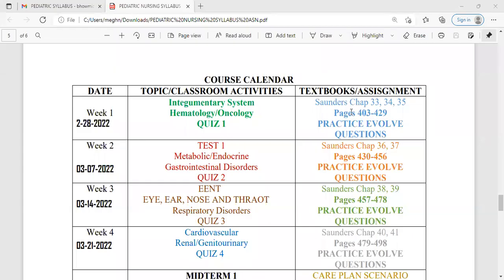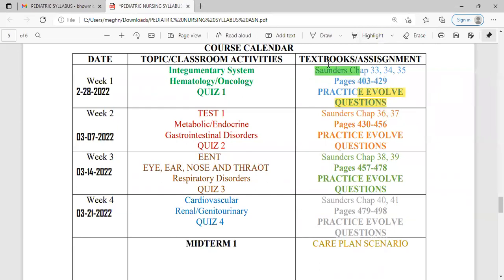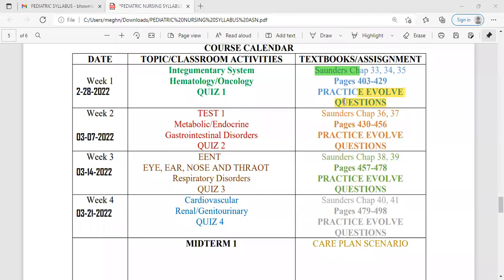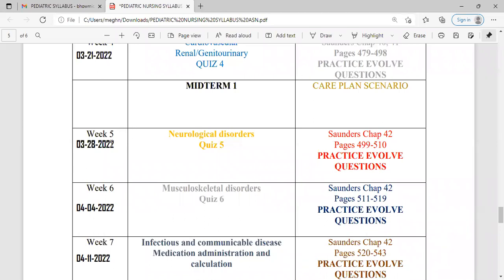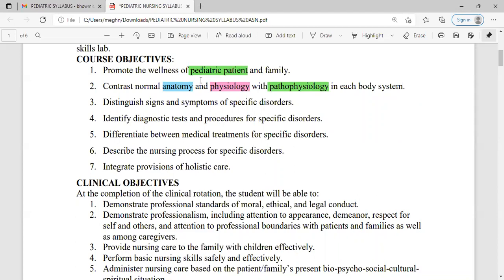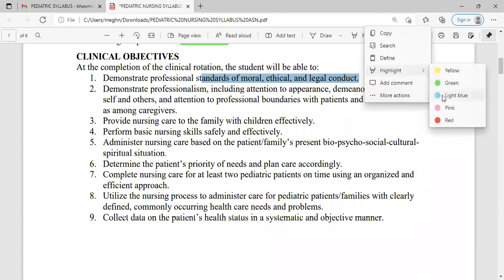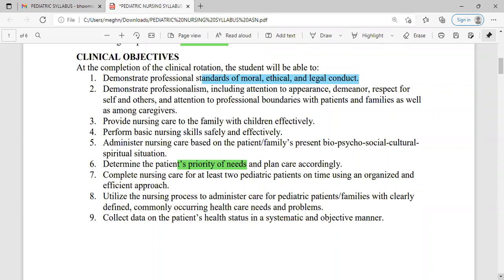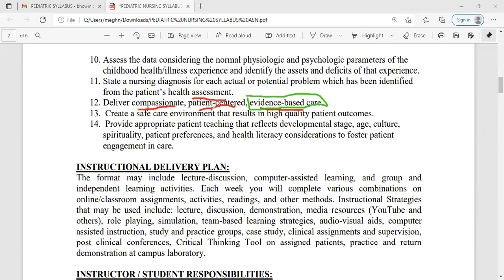Introduction of Class for Pediatrics and Class schedule